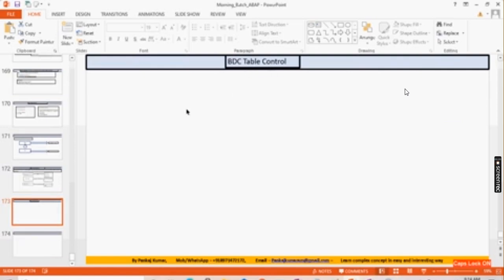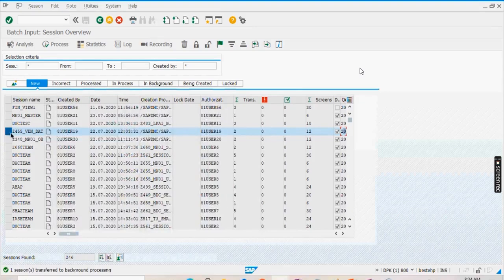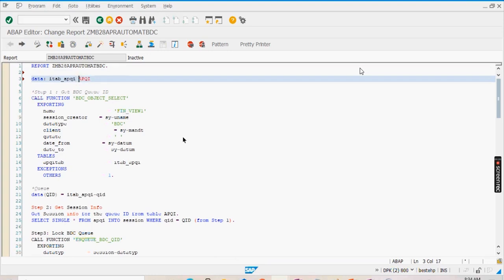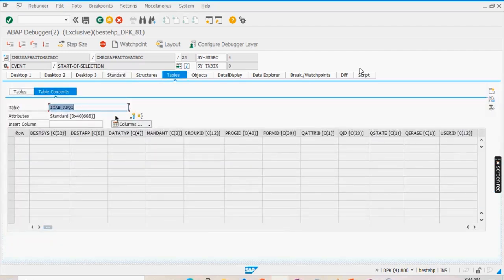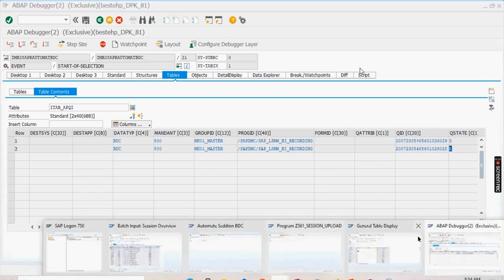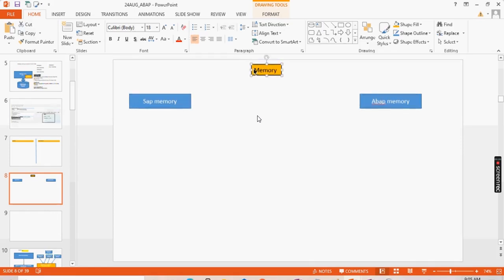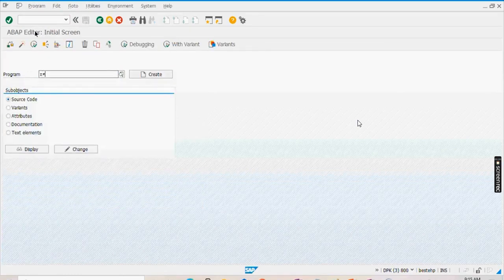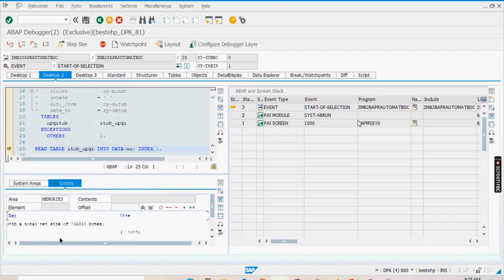Class 89 BDC Automatic Execution of Session Method